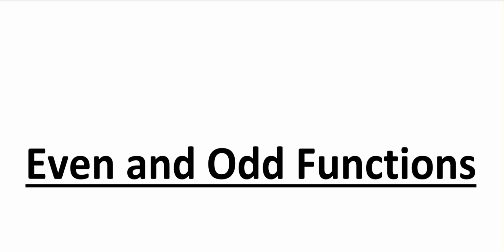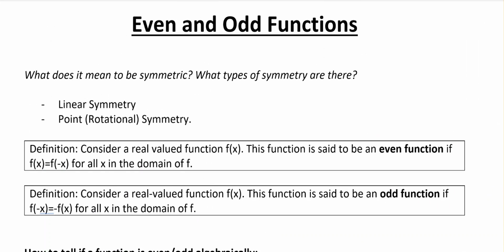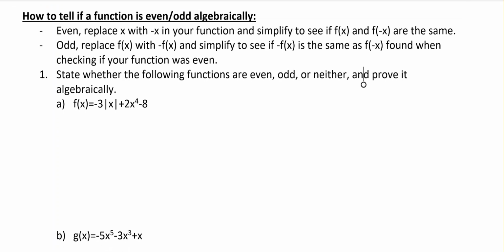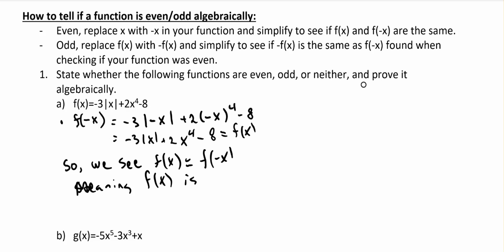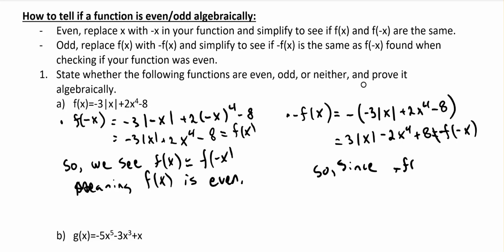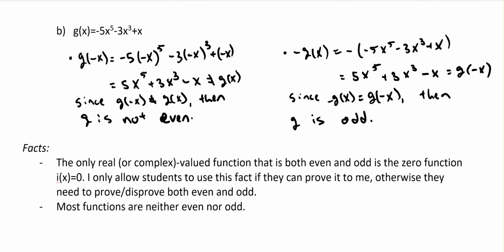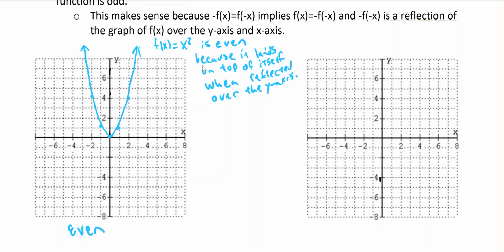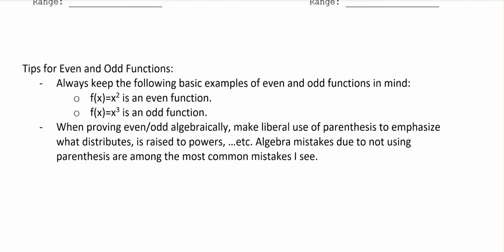Even and Odd | Analyzing Functions (precalculus)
In this video, I introduce what it means for a function to be even or odd. In particular, I show how to check both algebraically and graphically if a function in even or odd.